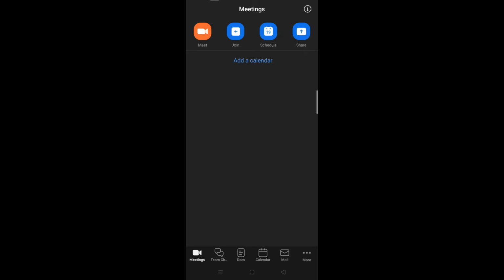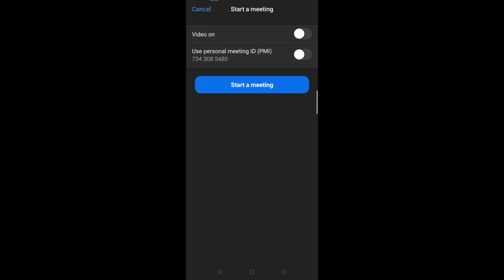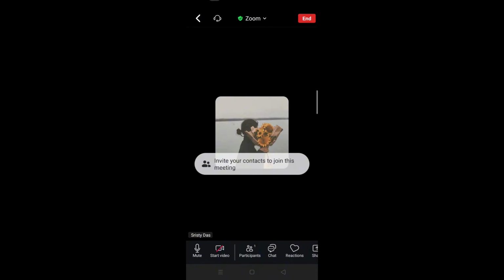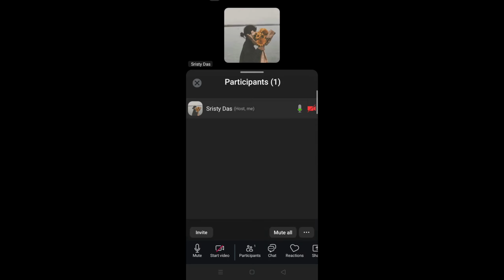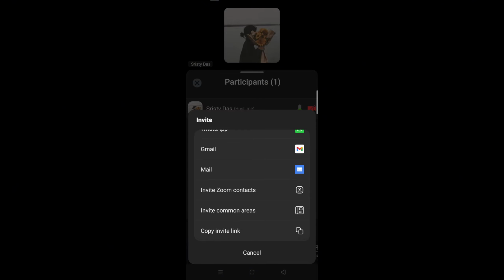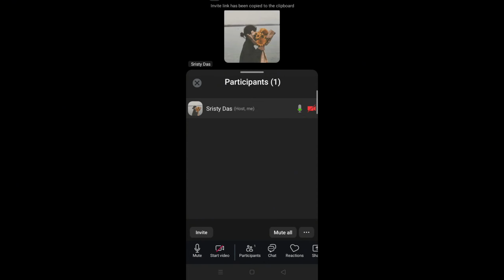How To Make Zoom Meeting and Get the Link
Hello, this video shows you how to make zoom meeting and get the link.